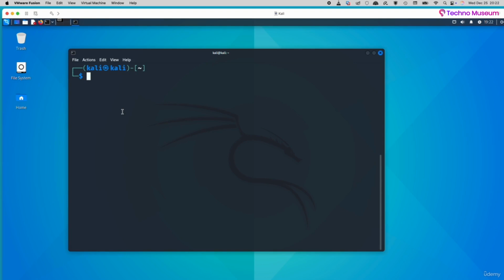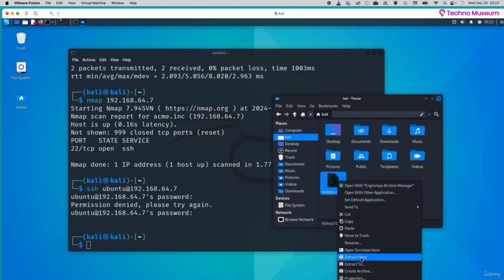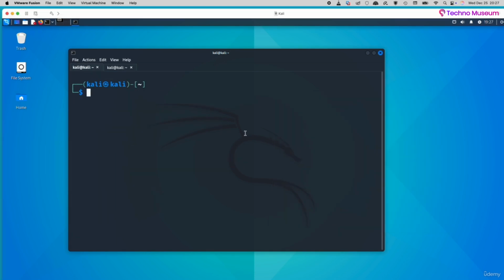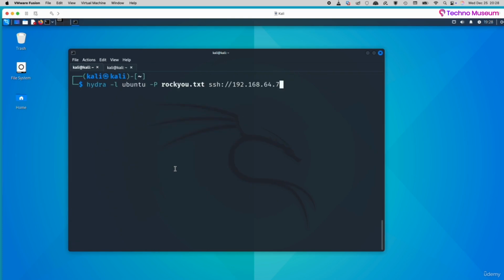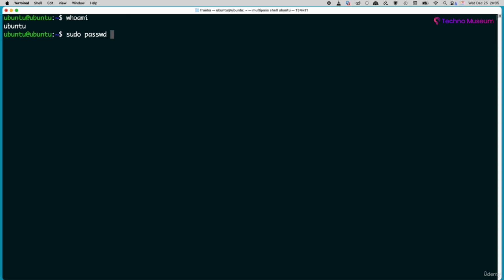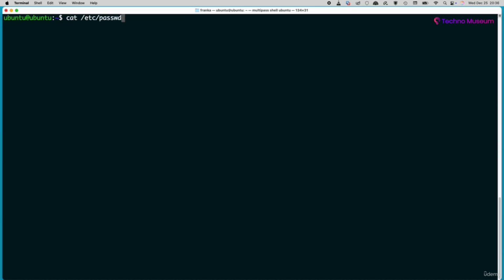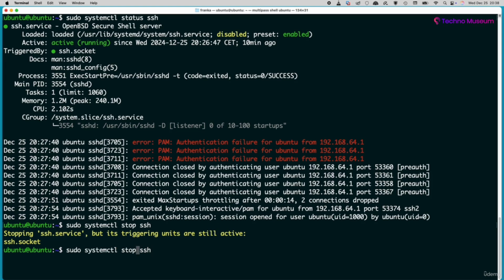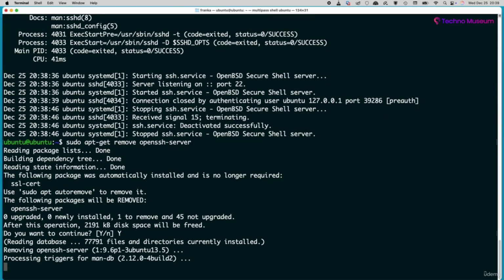HACKERS Beware! Protect Your SSH Now!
Protect your SSH from hackers and cyber threats with these essential security tips! In this video, we'll show you how to safeguard your SSH connections and prevent unauthorized access to your servers. From password management to two-factor authentication, we'll cover it all. Don't let hackers compromise your security - watch now and learn how to protect your SSH today!